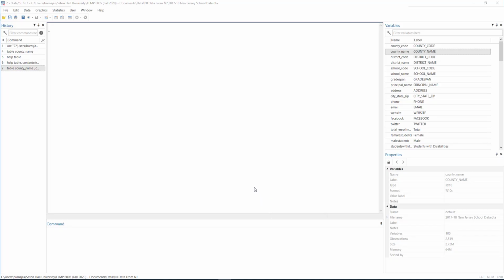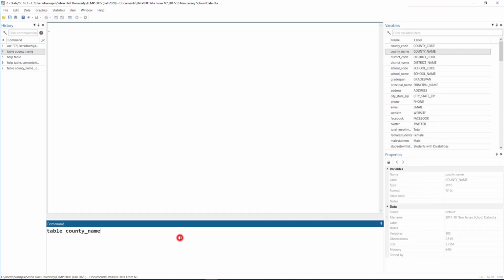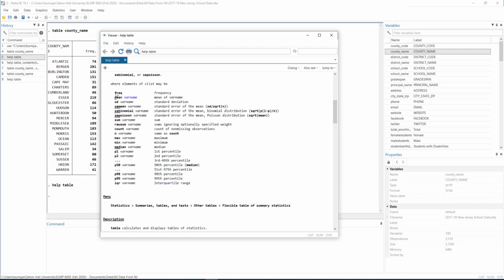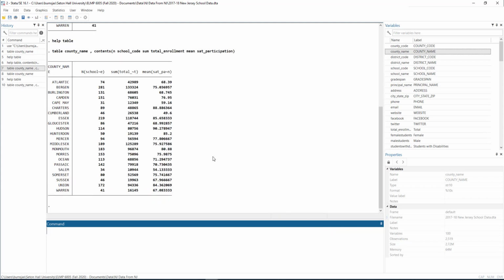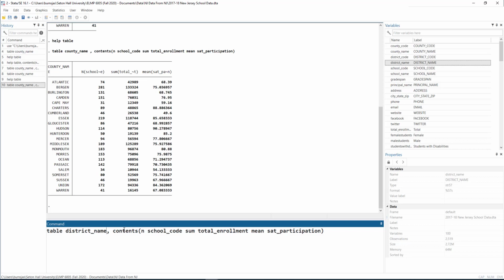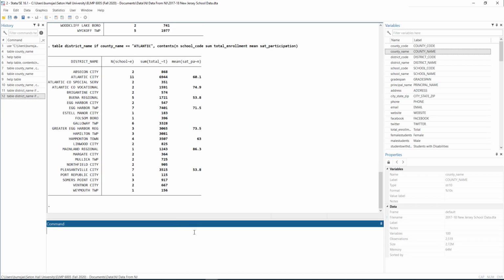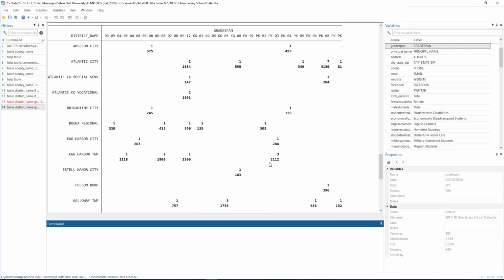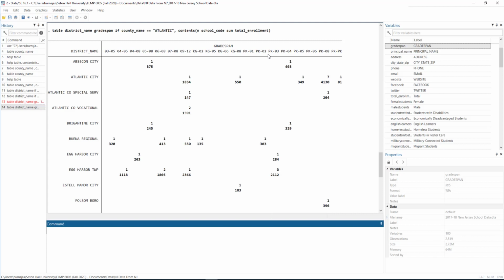Using Stata Creating Crosstabs